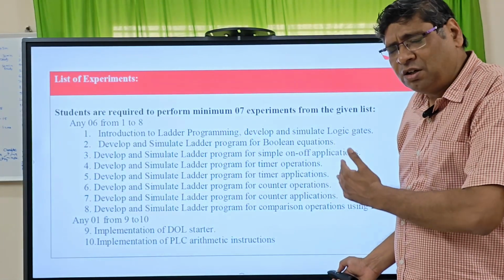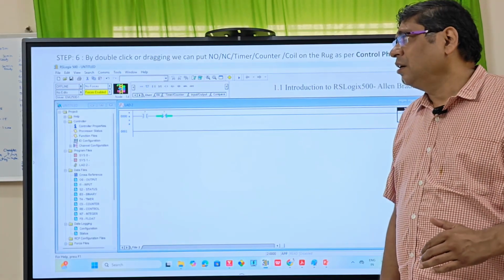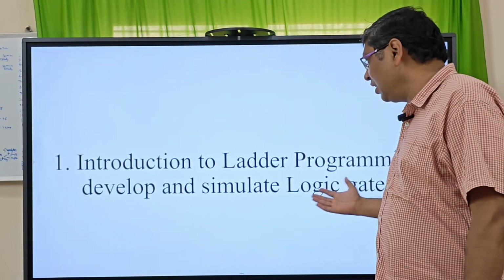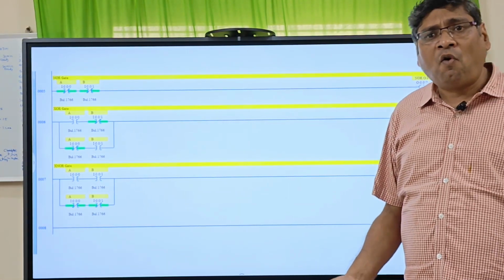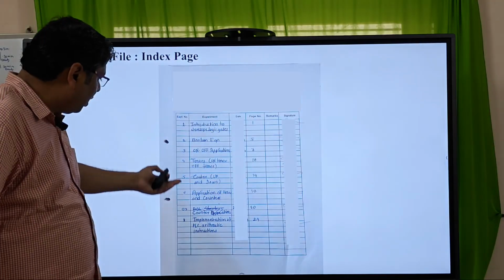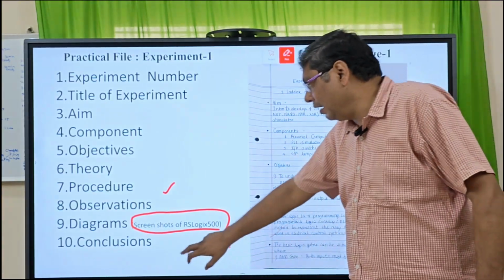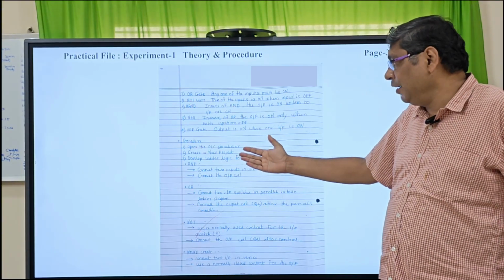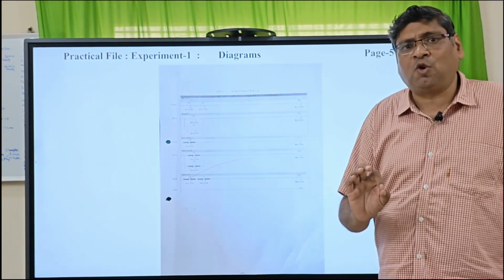Part:2 | Industrial Automation File Preparation | All Logic Gates Explained Simply | Amit Saxena Sir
Want to know create a perfect Industrial Automation file and all Logic Gates? ⚙
In this video, we’ll show you exactly how to make it — step-by-step!
You’ll learn:
✅ How to design and write your automation file from syllabus
✅ Practical use of AND, OR, NOT, NAND, NOR, XOR, and XNOR gates
✅ How to represent each logic gate using RSLogix 500
✅ File layout tips to make your submission clean and professional

Perfect for diploma and engineering students starting with PLC, SCADA, and Industrial Automation projects! 🎯